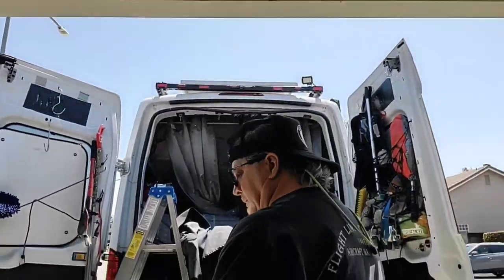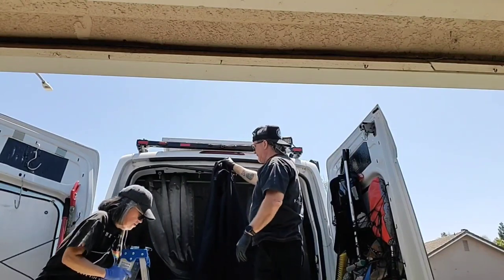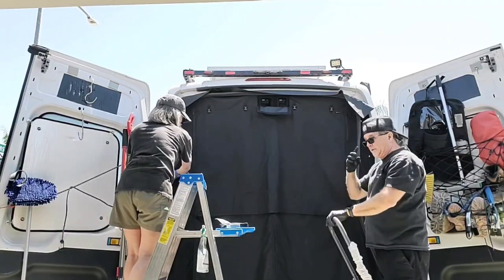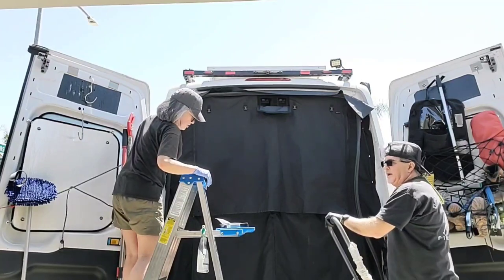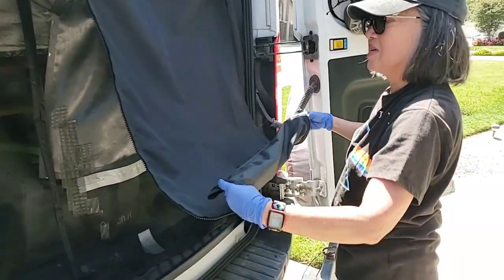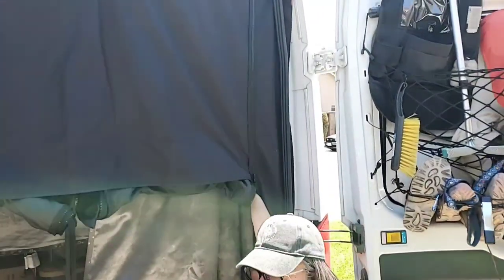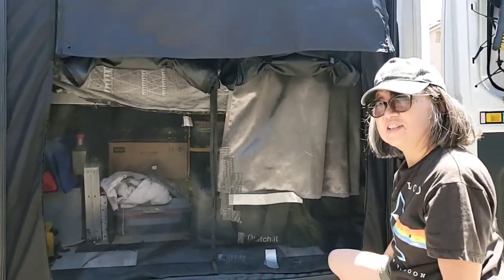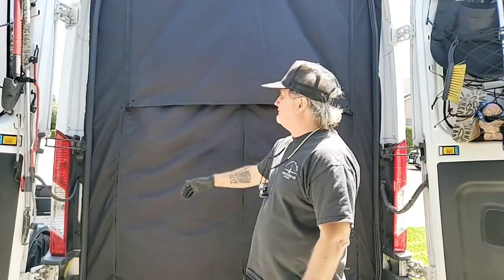Vlog 44 Vanlife. Van Essentials rear door bug screen install.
We are part time Vanlifers seeking AdVANtures on the road with our dog Crockett

Van essentials
 bug screen

Mountain House meals